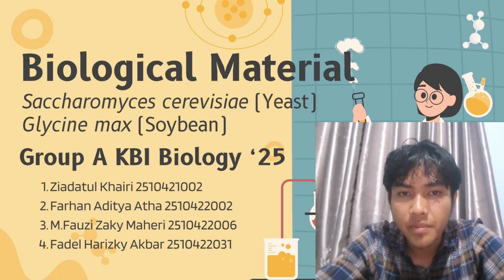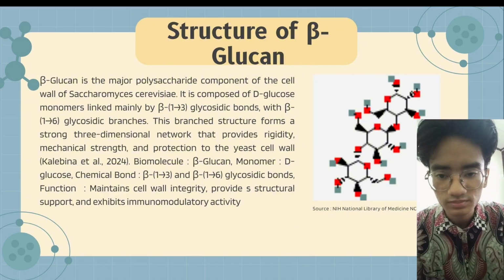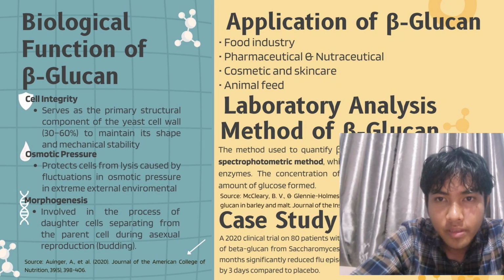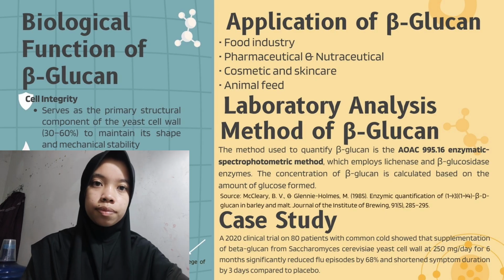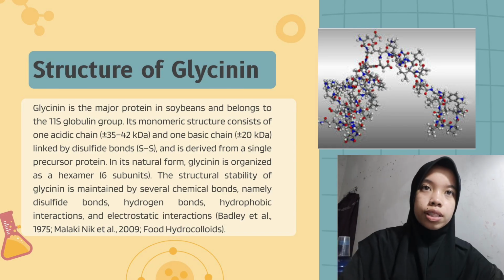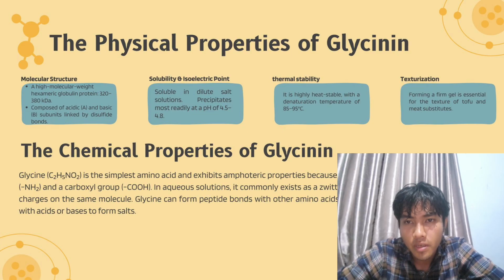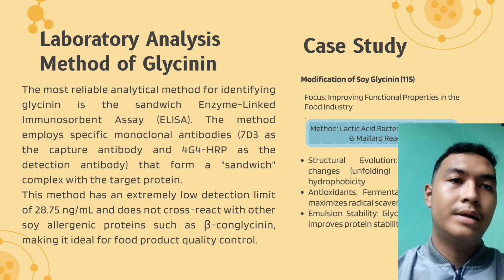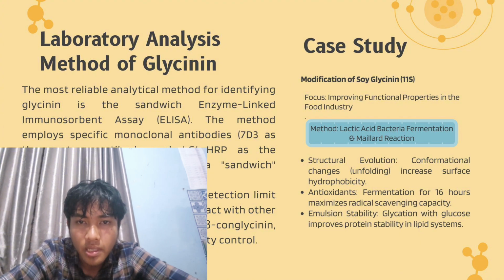Group A KBI Biologi 25 Biomolecul of yeast and soybean